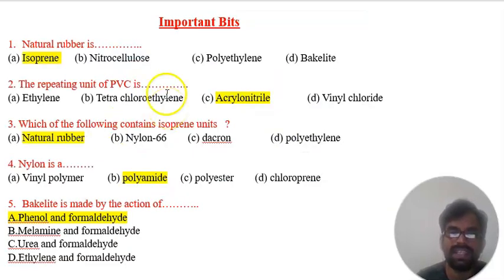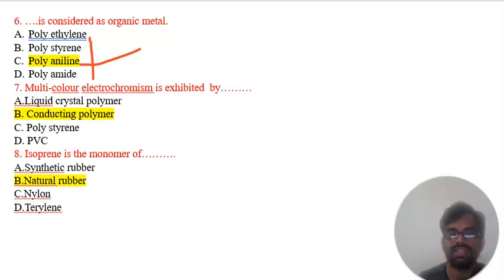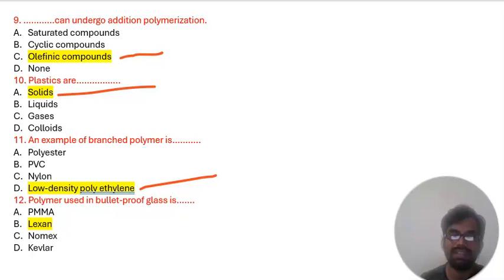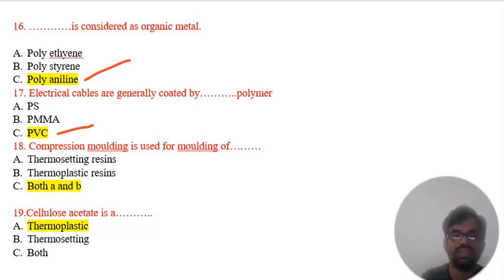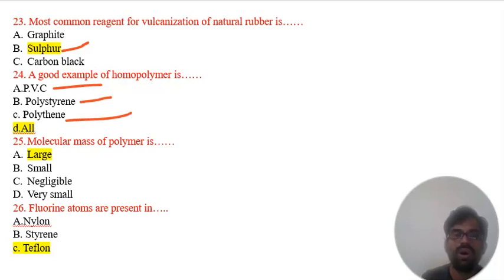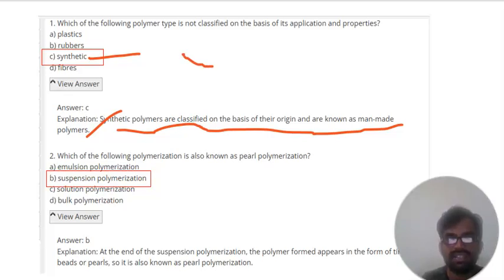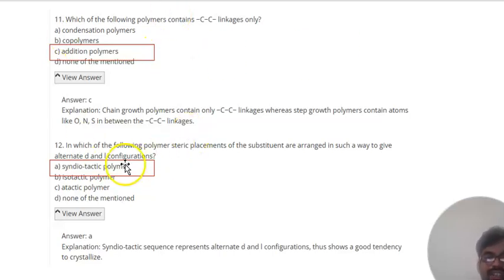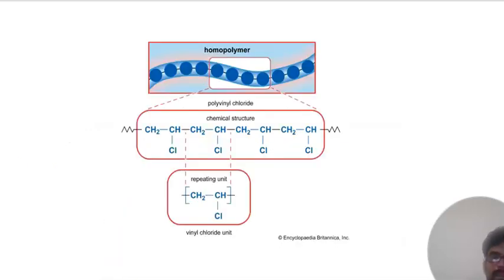Polymer Chemistry Importance MCQ Bits for B.Tech II Engineering Chemistry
Polymer chemistry Bits